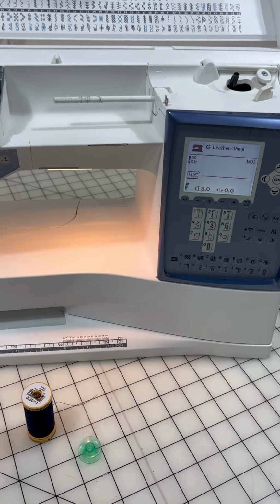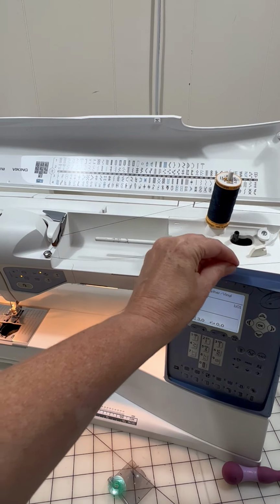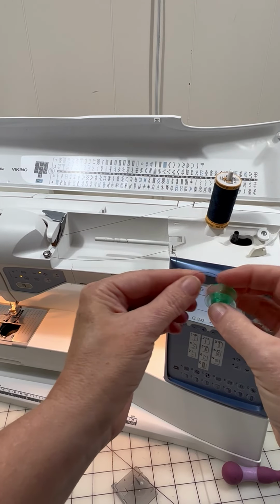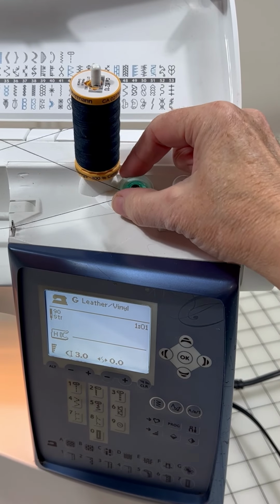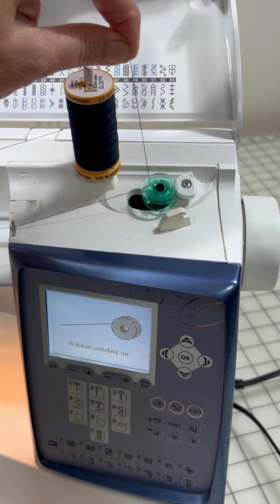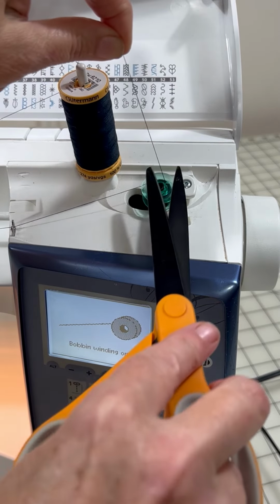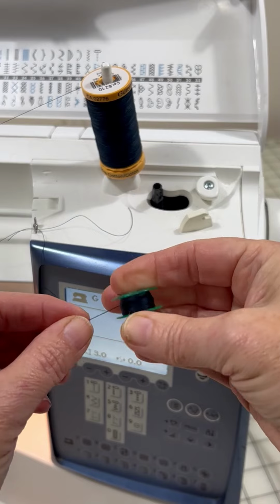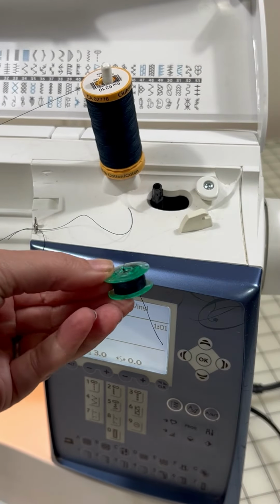How to Wind a Sewing Machine Bobbin part 2